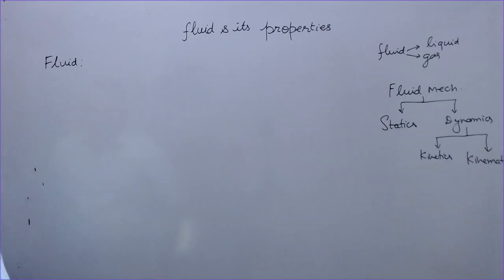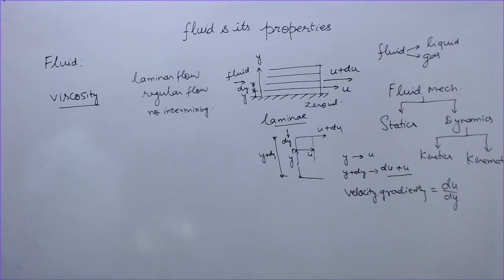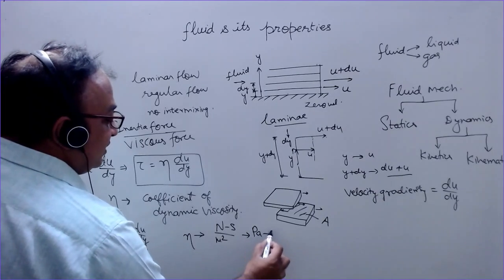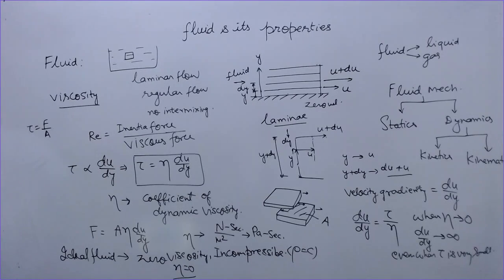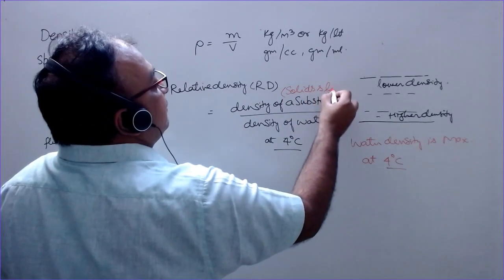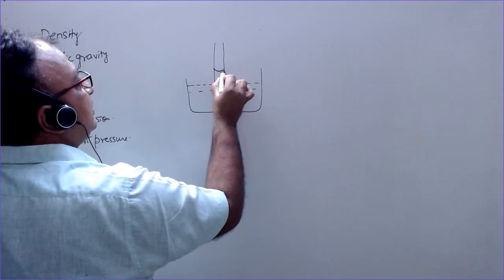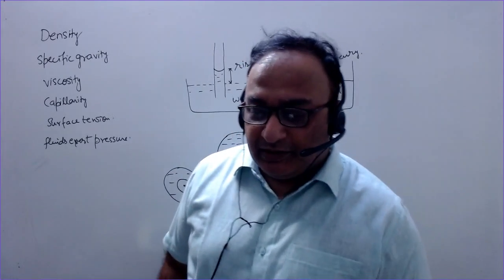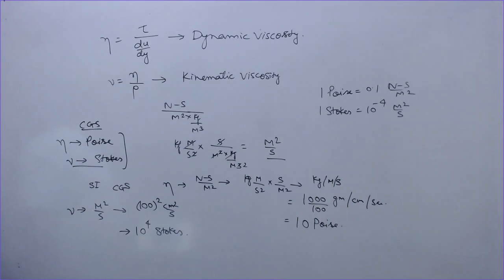Fluid Mechanics. Fluid Properties